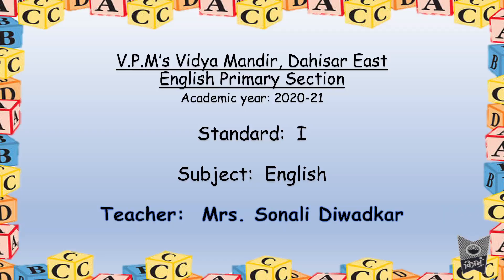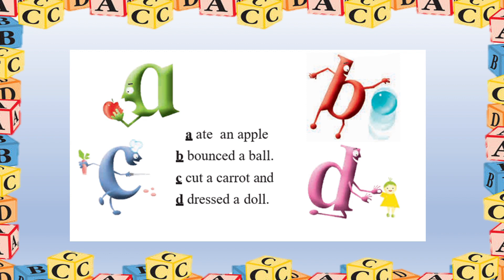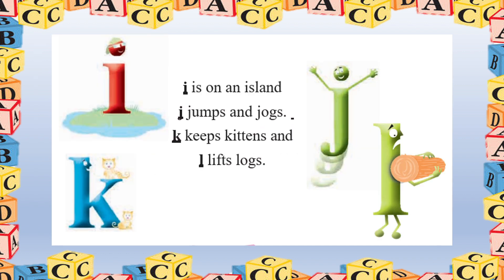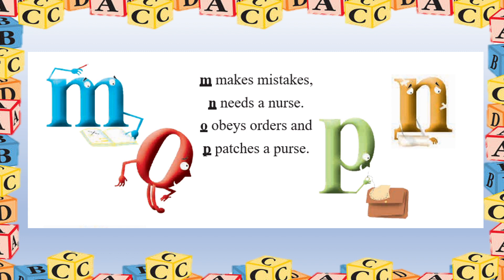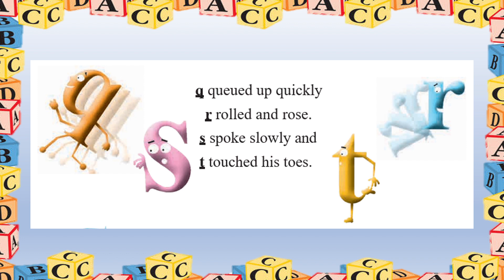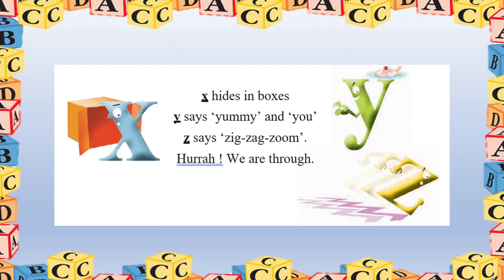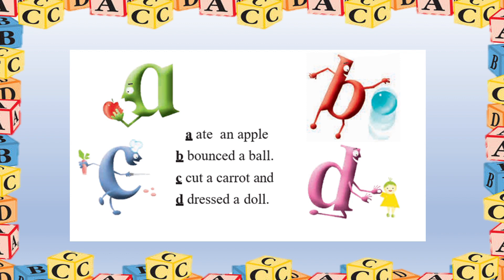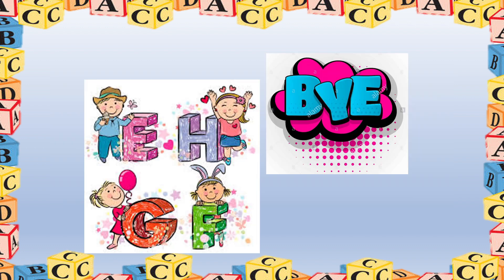Alphabet Song #2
Unit-6 SSC TeachingXone EnglishBalbharati lessonforStandard1st Alphabet Song #2

This video contains a brief explanation on the lesson named Alphabet Song.

This video is only for Standard 1st.
Unit-6, Lesson 1:Alphabet Song.
Only for SSC Board.